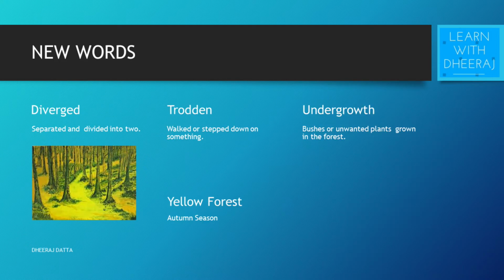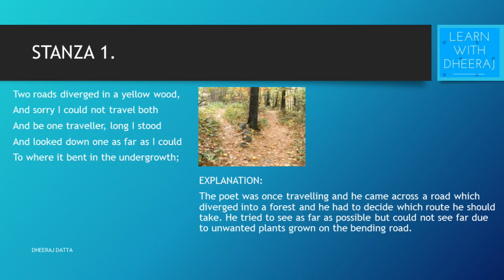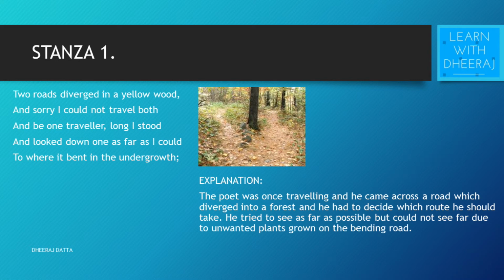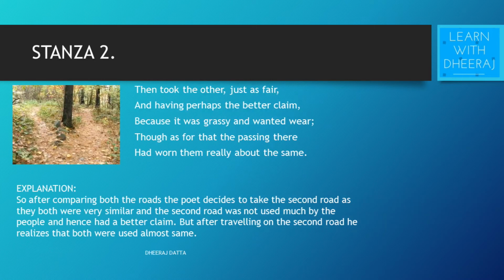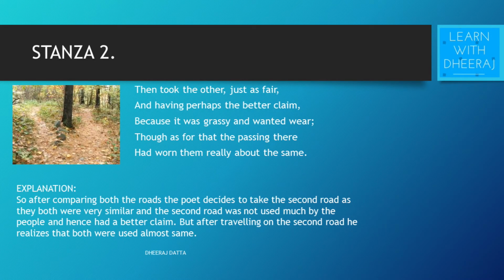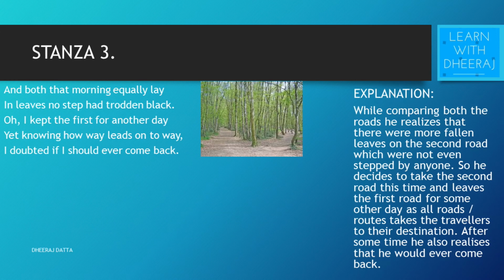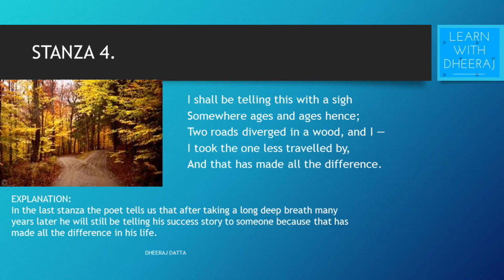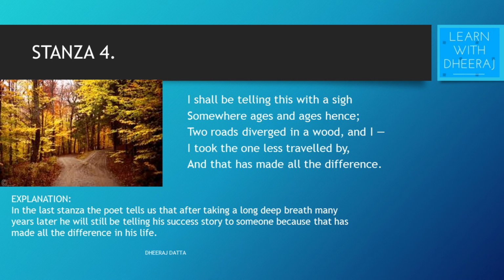Beehive Poem 1 English Class IX : Road Not Taken by Robert Frost - Part I.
This video contains easy explanation of Beehive Poem 1 English Class IX : Road Not Taken by Robert Frost. Each line of every stanza has been explained thoroughly in a simple way.

We have ensured that all key points have been explained nicely.

Poet's information source : NCERT Text-Book & Wikipedia